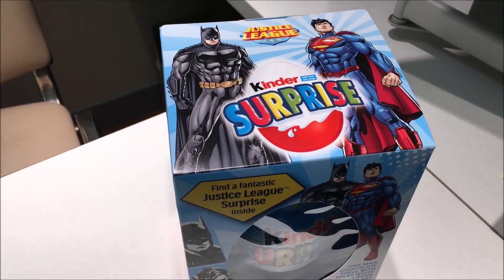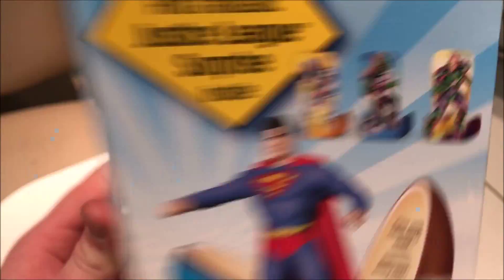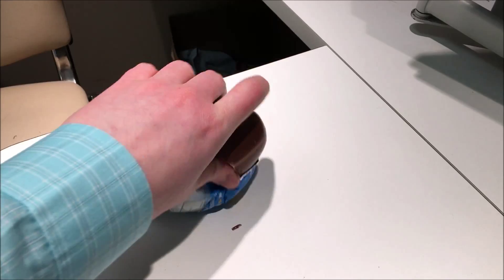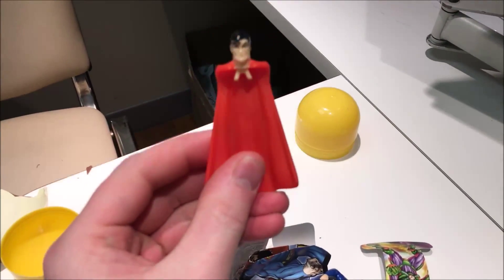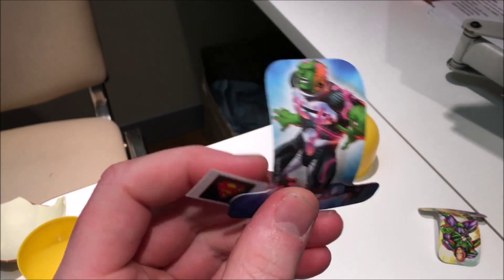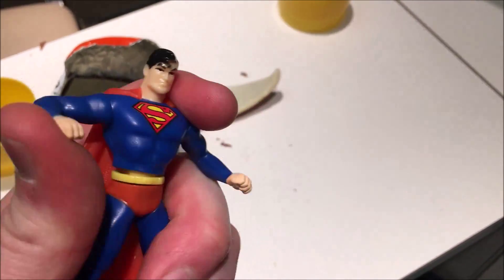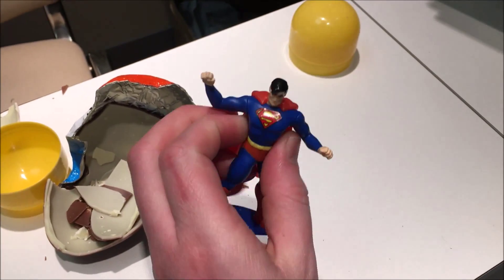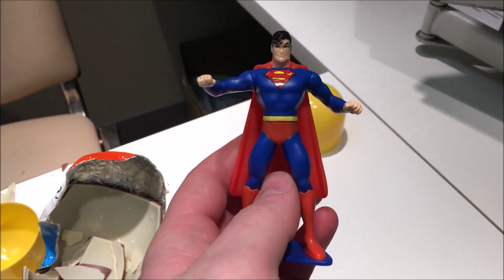Unboxing : Kinder Suprise Easter Egg